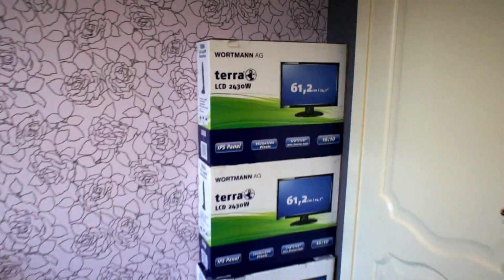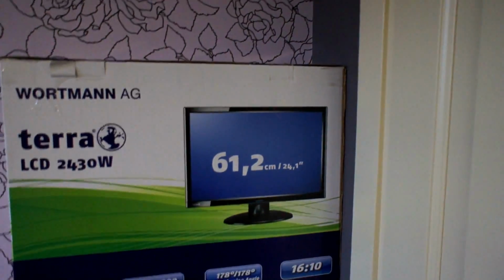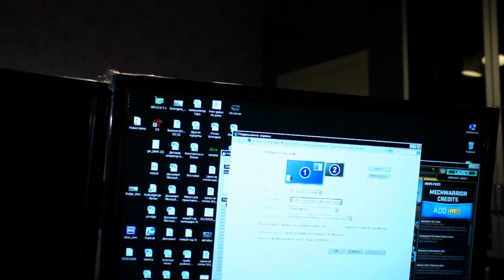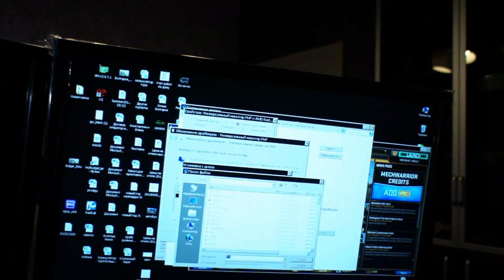MWO 5760x1200 (English)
MB - ASUS Rampage II Gene
CPU - Core i7 930@4000
(cooler Prolimatech Megahalems rev.b + 2 140 DeepCool propellers)
RAM -OCZ obsidian (6x2) 12Gb 1600@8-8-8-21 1T
GPU - Powercolor 7870@1200/5000
Monitors 3 1920x1200 Terra 2430W

Running average 20-30 fps in MWO